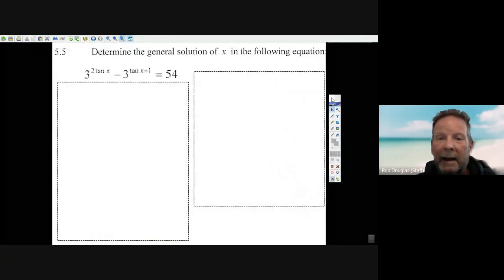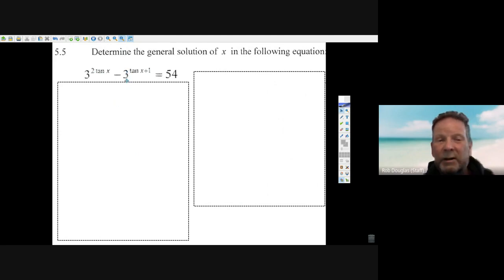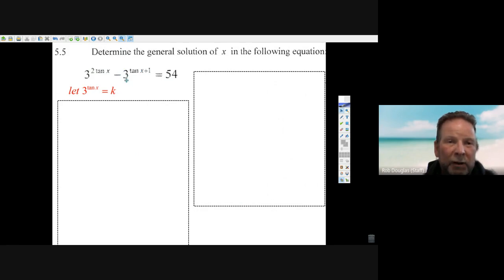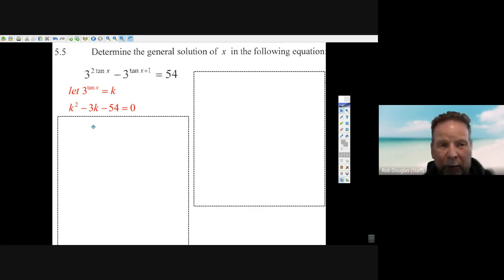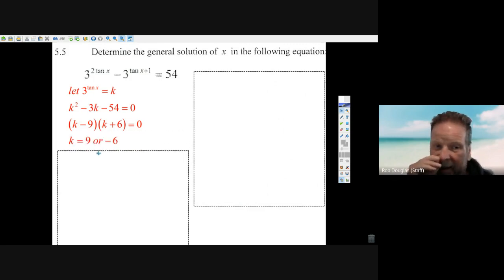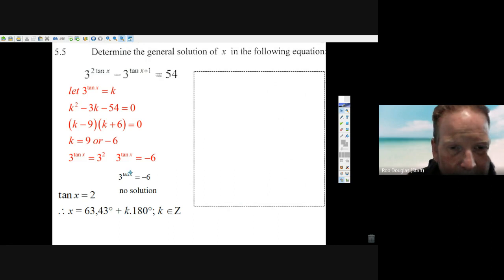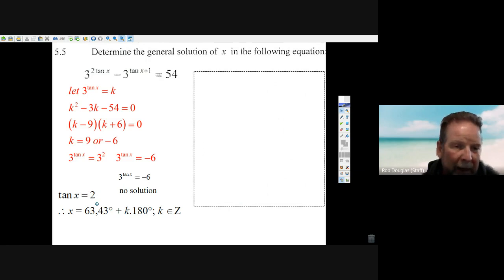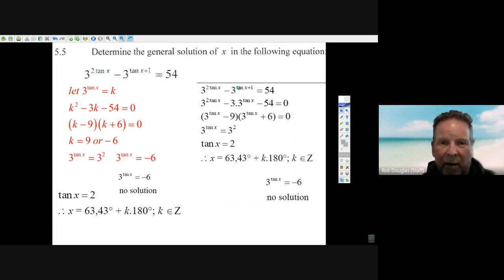2020 sup P2 Q5 5